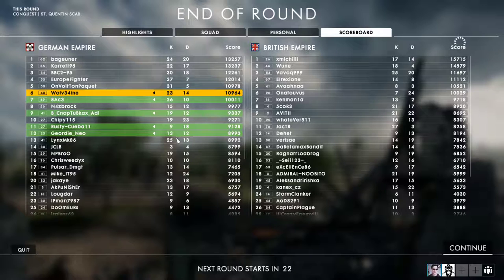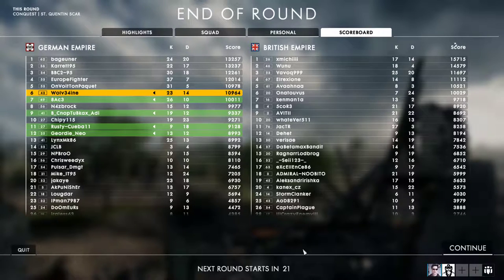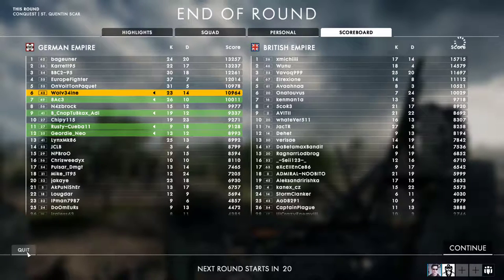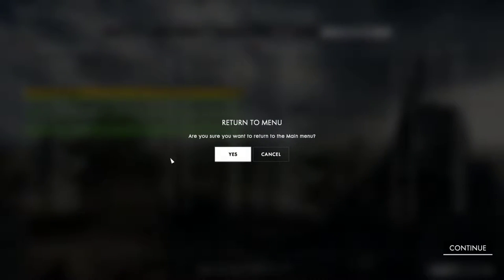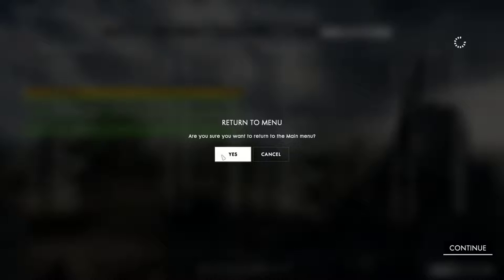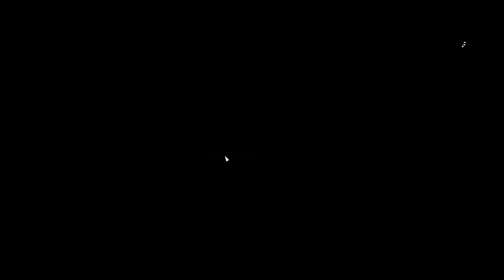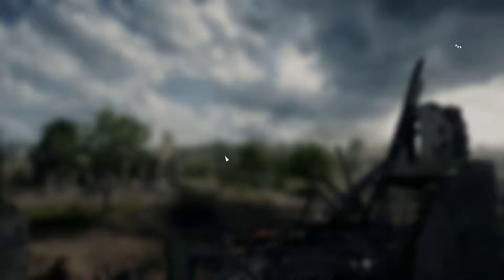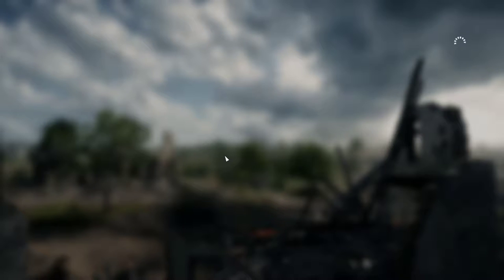ridgid derigible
Description